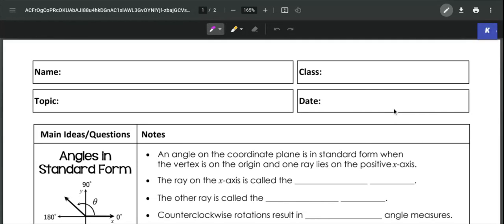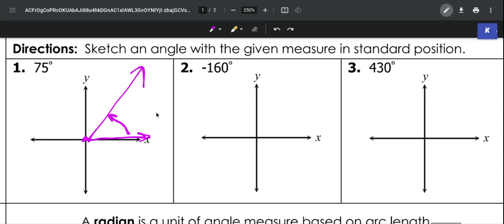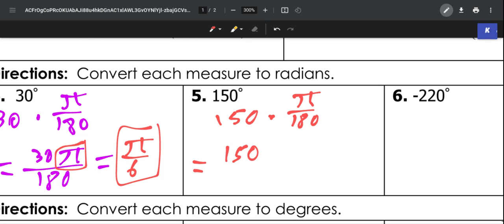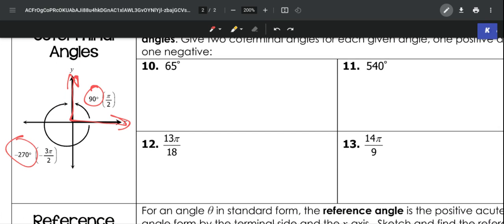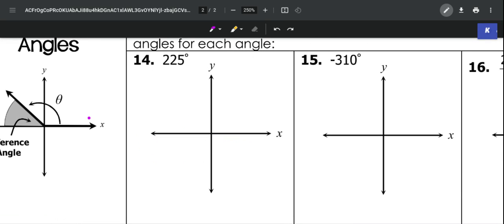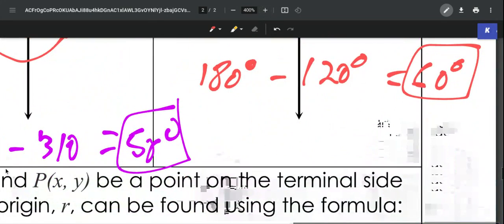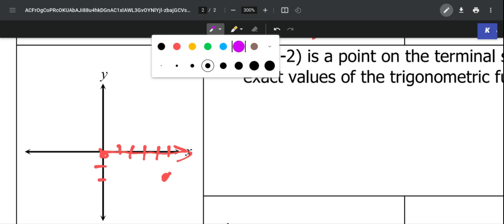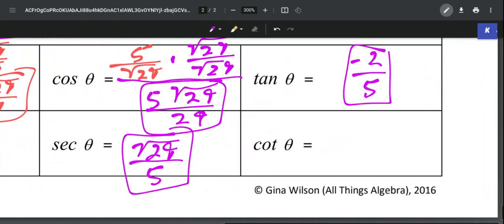Unit 9.3 - Angles in Standard Form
This video covers angles in standard form on a coordinate plane